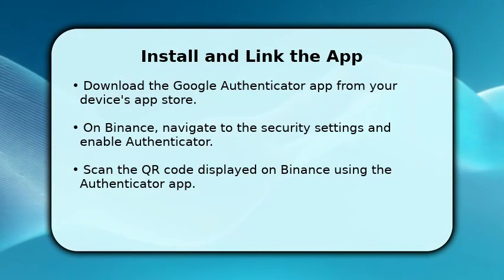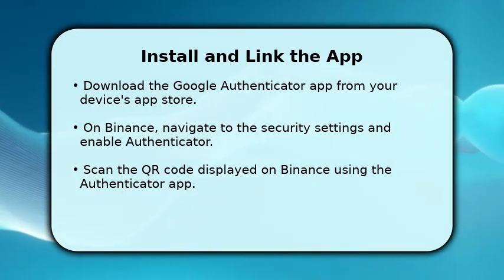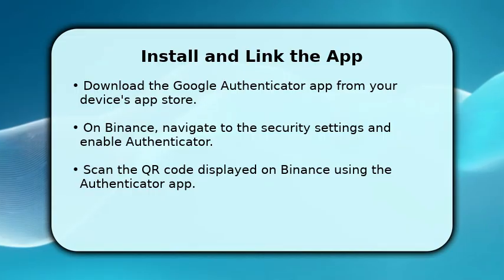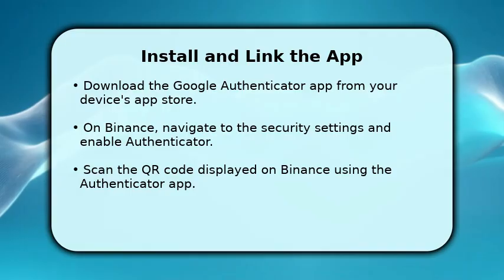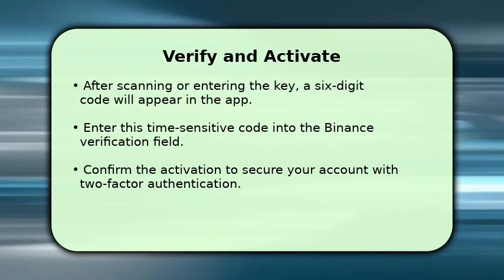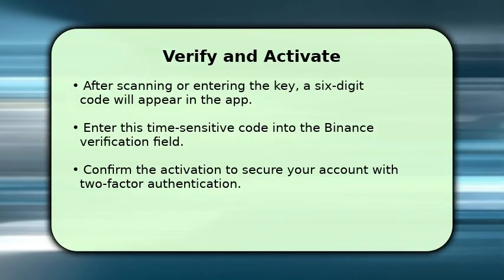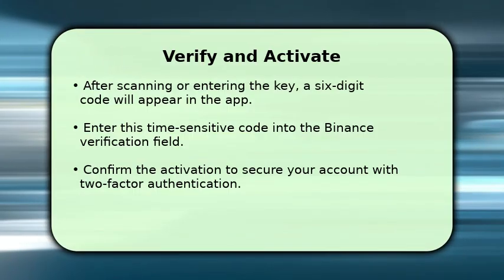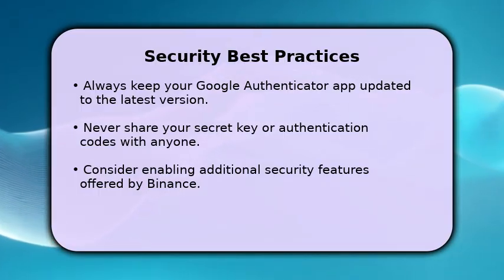How to Setup Binance Google Authenticator (UPDATED)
▸ (s) In this updated video, we will walk you through the step-by-step process of setting up Google Authenticator on your Binance account. This is a crucial security measure that adds an extra layer of protection to your cryptocurrency investments. By following these easy-to-follow instructions, you'll be able to secure your Binance account and prevent unauthorized access.